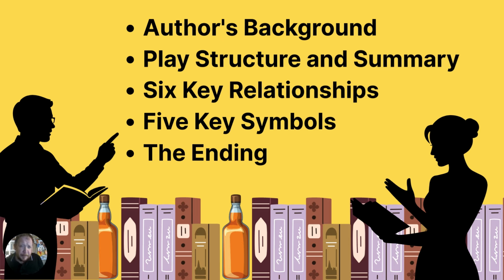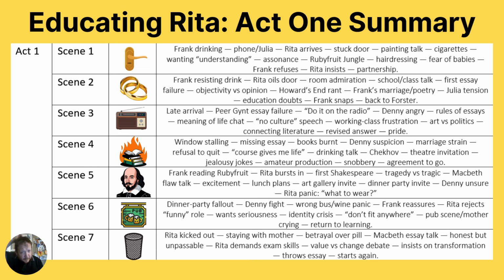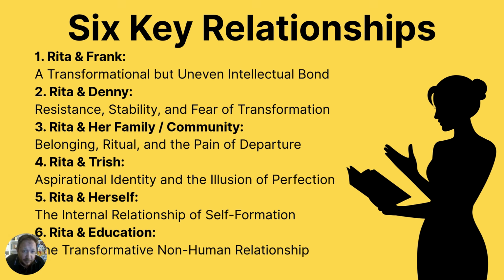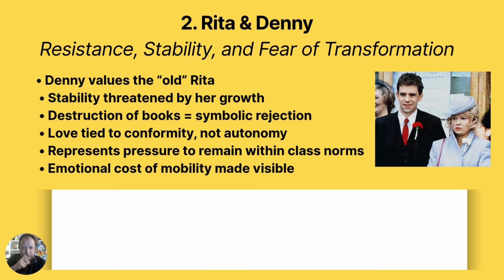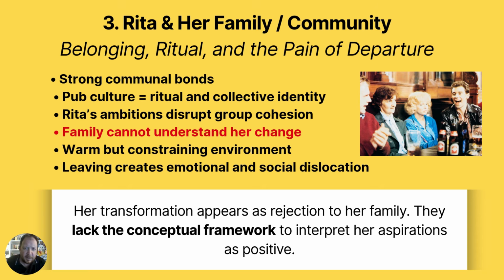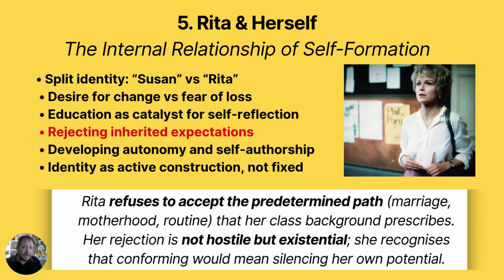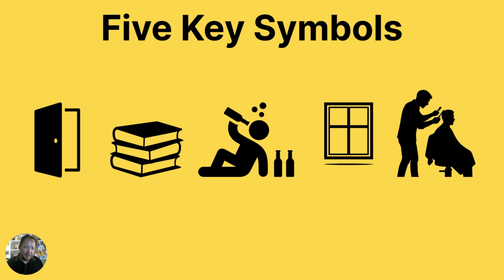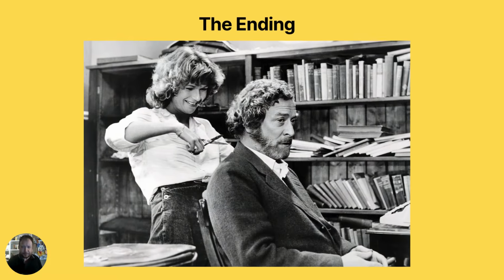Exploring Relationships in 'Educating Rita' - European BAC English L2 Revision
This video is a complete revision guide to understanding the six key relationships in Educating Rita by Willy Russell, designed specifically for students preparing for the European BAC (English L2).

Across the video, we explore how relationships shape identity, class mobility, aspiration, and self-transformation in the play. Each relationship is unpacked through analysis, key scenes, and essential quotations, helping you build the depth and clarity needed for high-level exam responses.

Packed with insight, thematic links, and exam-ready interpretations, this video will deepen your understanding of the play and help you prepare with confidence.